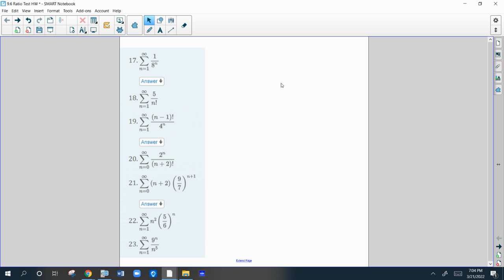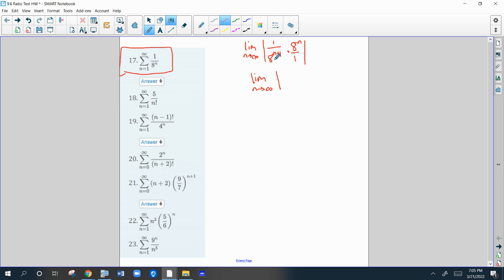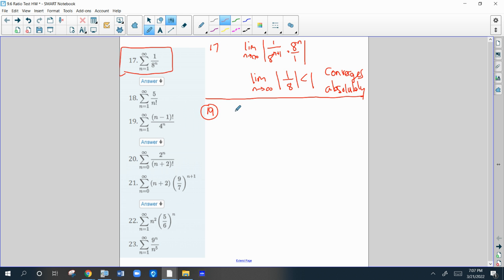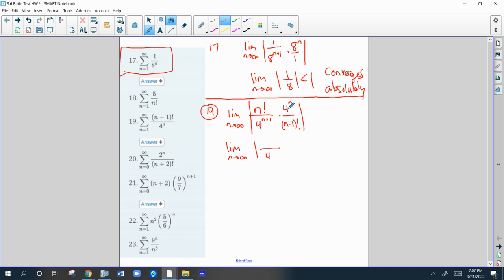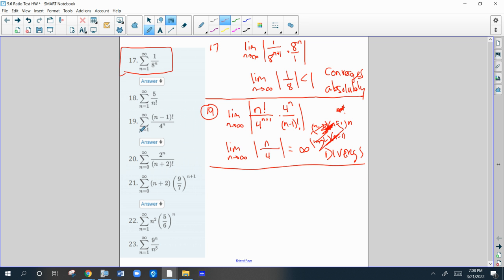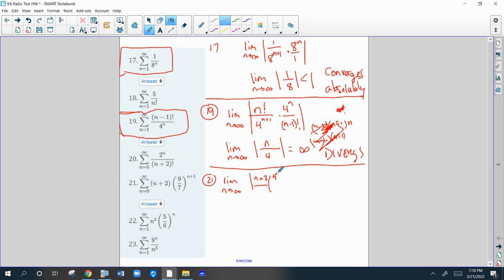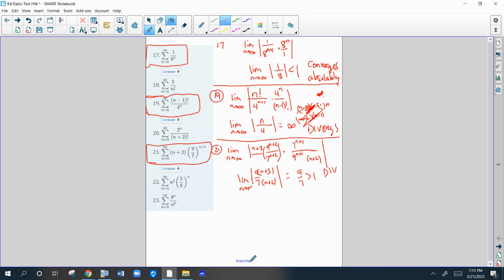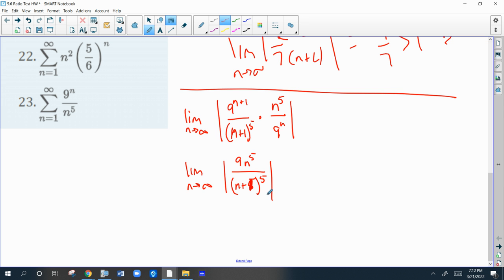9.6 The Ratio Test homework #17-23